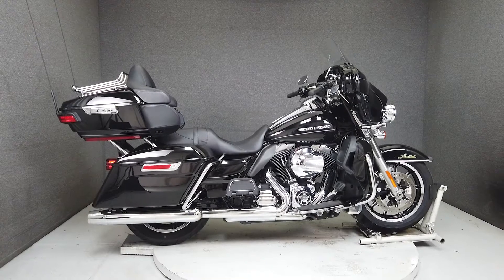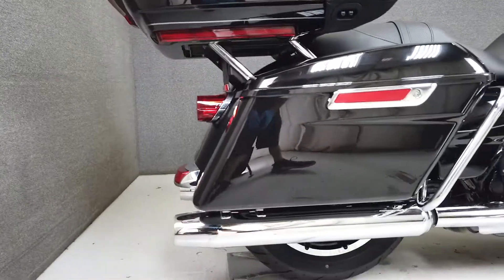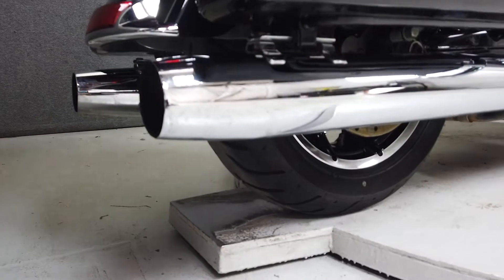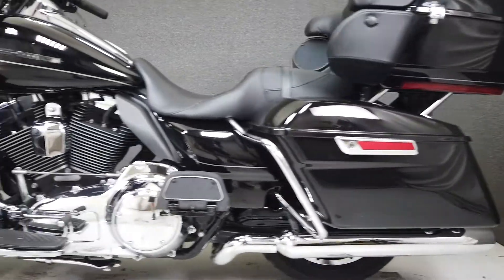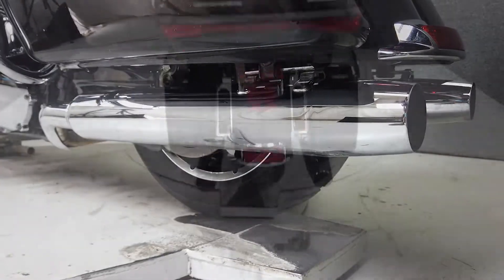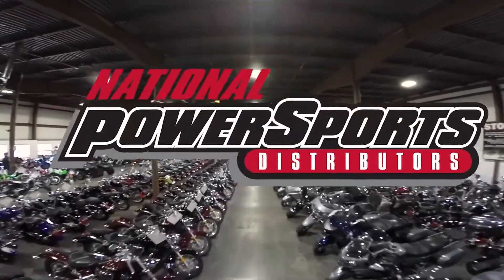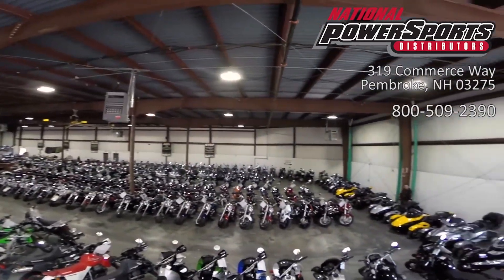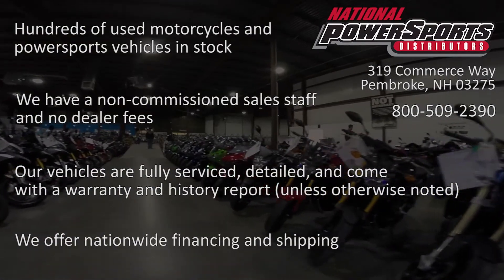2015 HARLEY DAVIDSON FLHTK ELECTRA GLIDE ULTRA LIMITED W/ABS - National Powersports Distributors